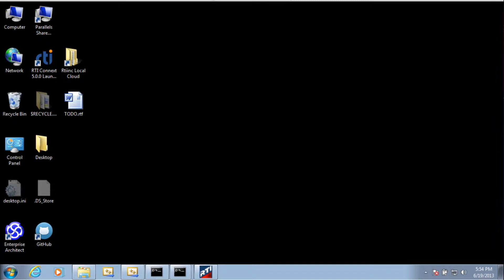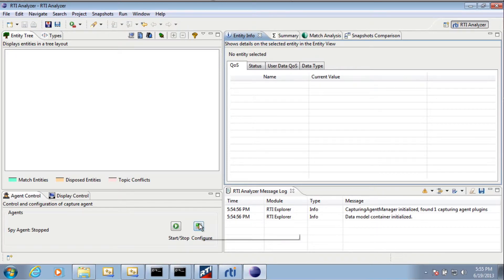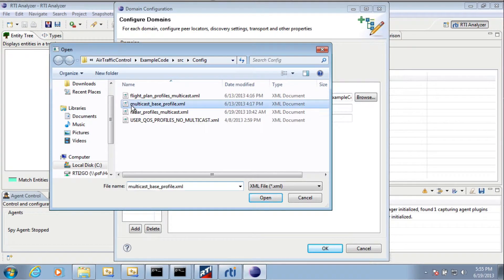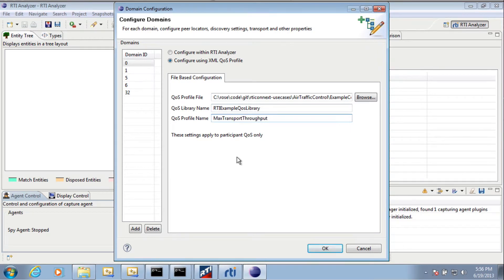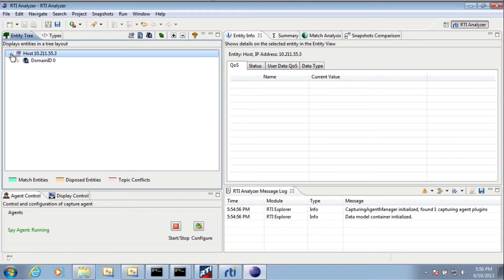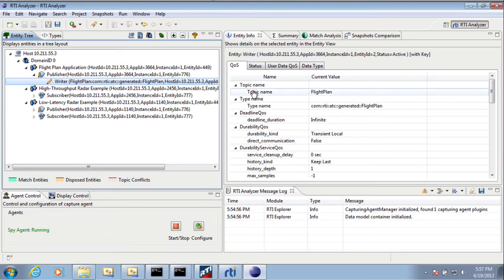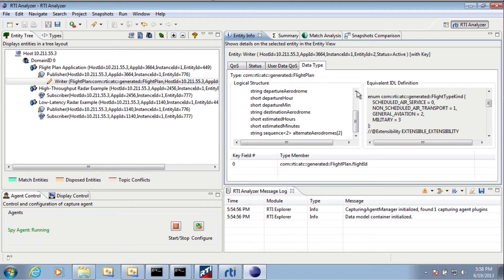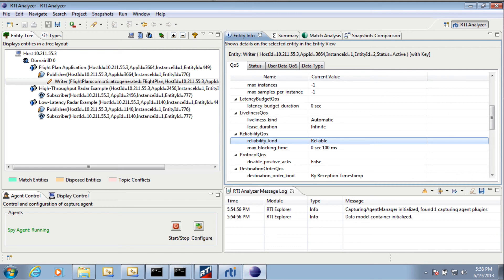Case + Code: Vehicle Tracking Example: Viewing with Analyzer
The Case + Code series of examples highlights real RTI Connext DDS use cases. The Vehicle Tracking Example applies to many vehicle tracking use cases, but focuses on an air traffic control system.  This example shows how an air traffic management system can be built with RTI Connext DDS.

This video shows how to view the Air Traffic Control DataWriters, DataReaders, Topics, and data types using RTI's Analyzer tool.